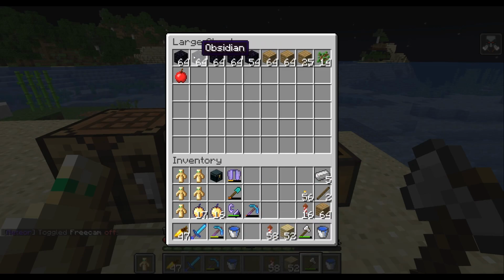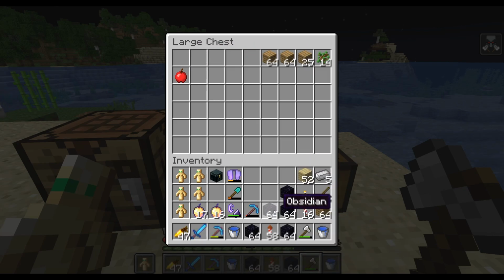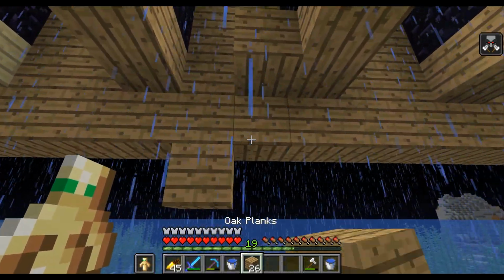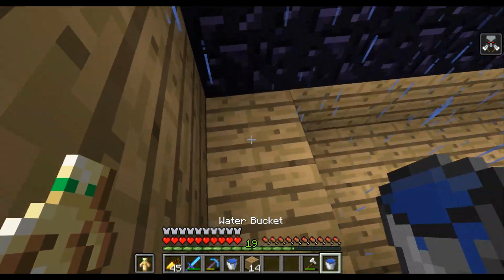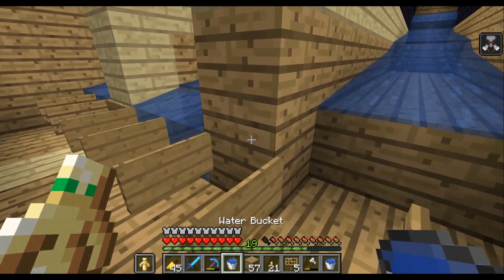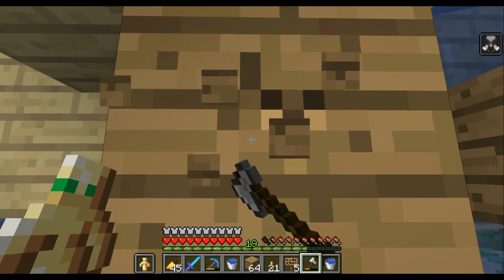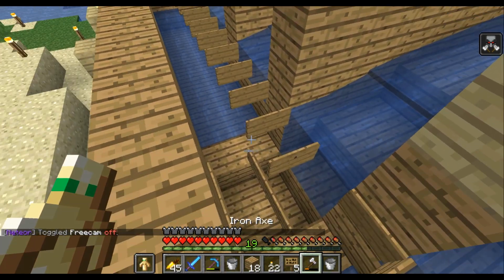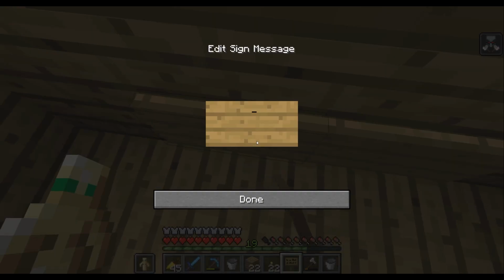I got Infinite GOLD! - Surviving 2b2t on 1.19.4 Ep. 13 !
Infinate gold farm minecraft gold farm yes.